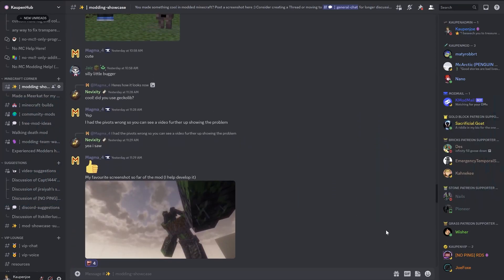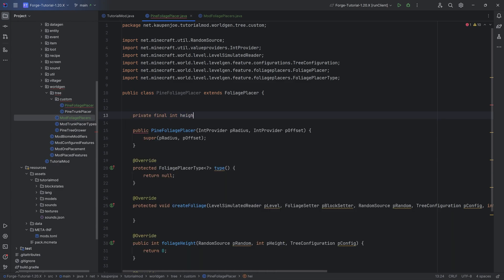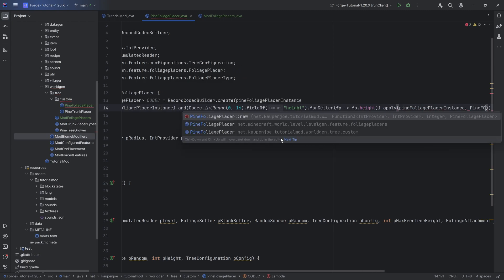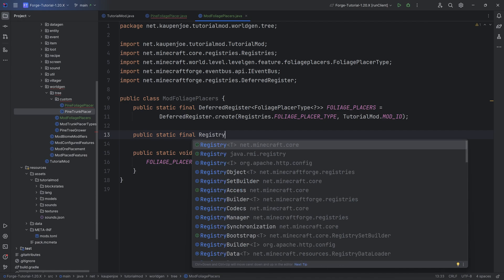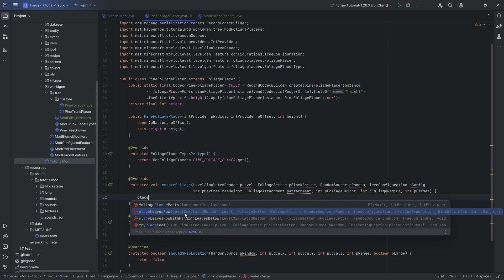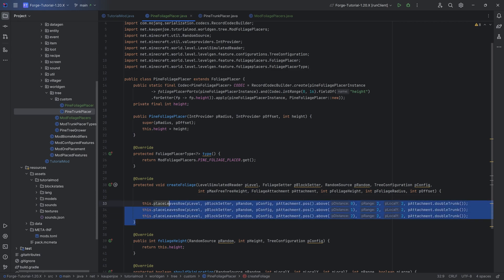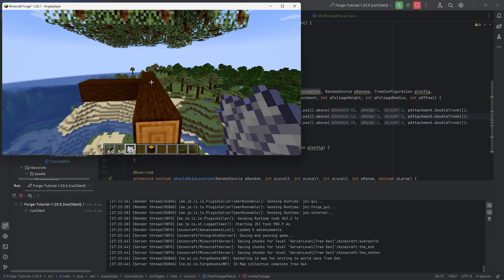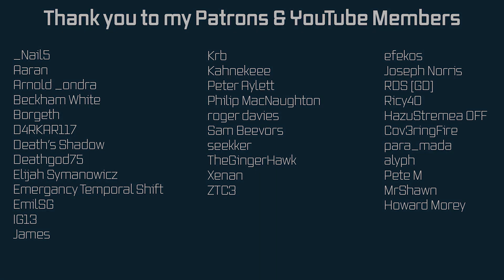Forge Modding Tutorial - Minecraft 1.20.1: Foliage Placers | #42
In this Minecraft Modding Tutorial, we are making a custom Foliage Placer and adding it to Minecraft 1.20.1 with Forge.